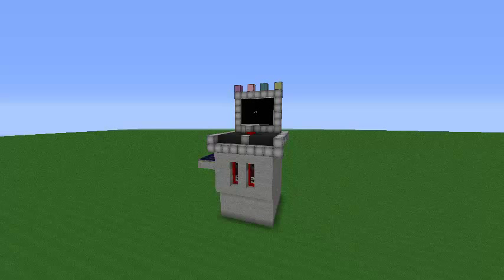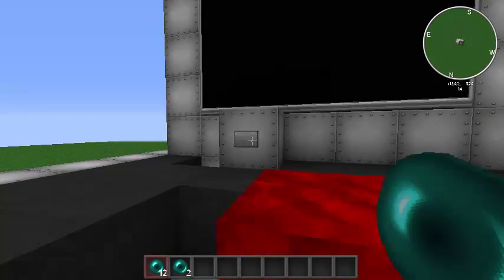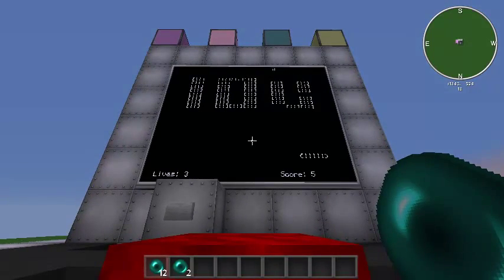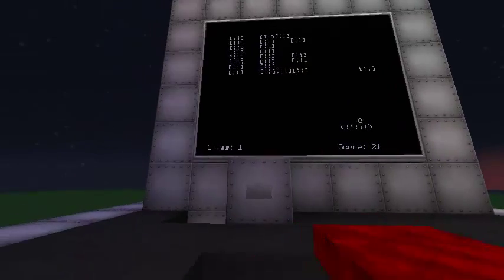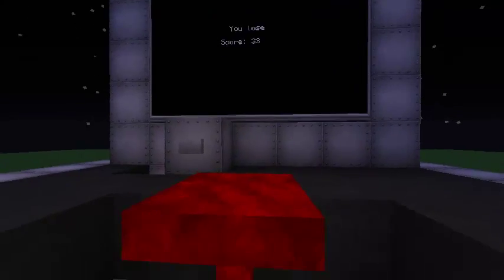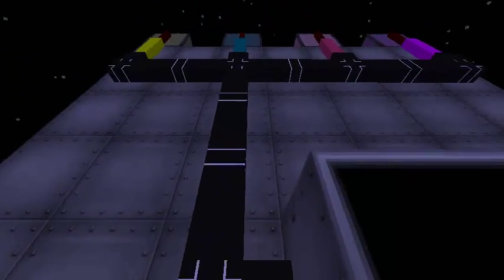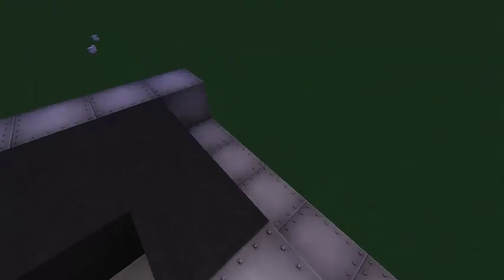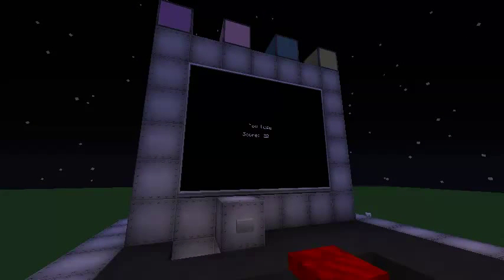100 Subscribers | ComputerCraft Arcade | BreakOut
I built an arcade game in ComputerCraft for you all to play.

Check back soon for the world download and source code.